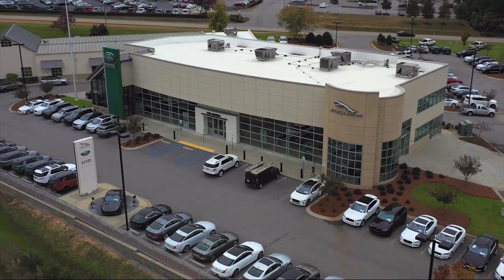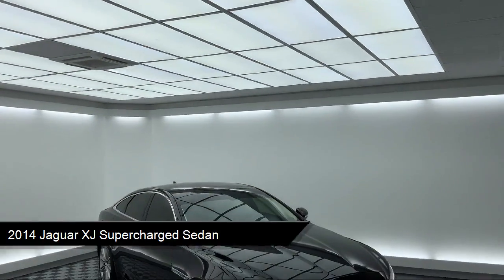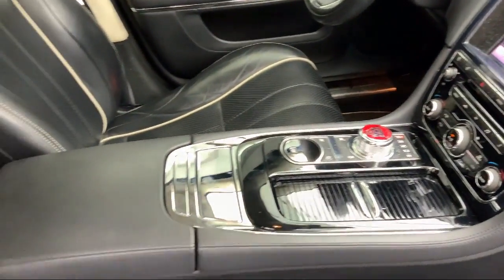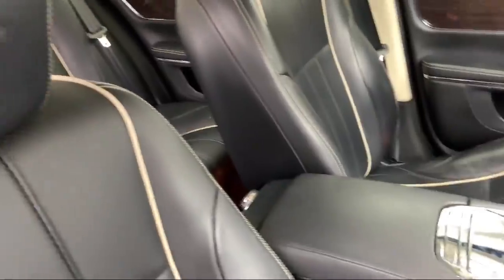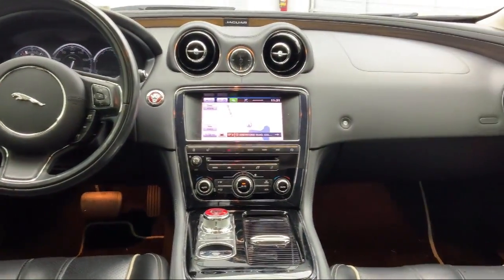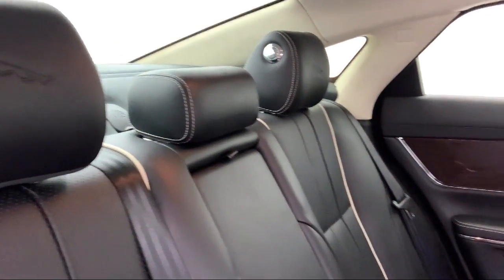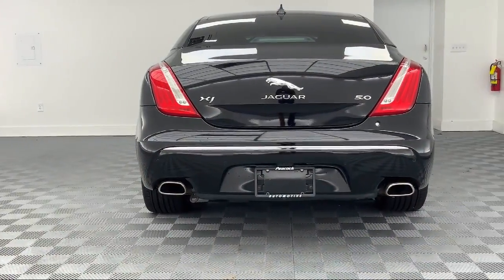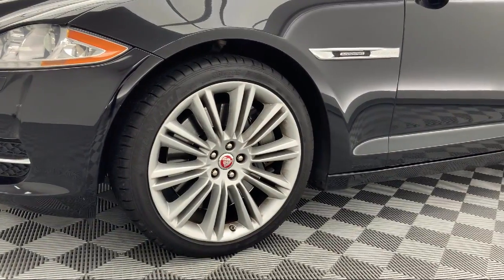2014 Jaguar XJ Supercharged Sedan Columbia Lexington Irmo Forest Acres Arcadia Lakes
2014 Jaguar XJ Supercharged Sedan Stock Number: CJP61804 Vin:SAJWA1GT6EMV61804.

540 Jamil Rd Suite A